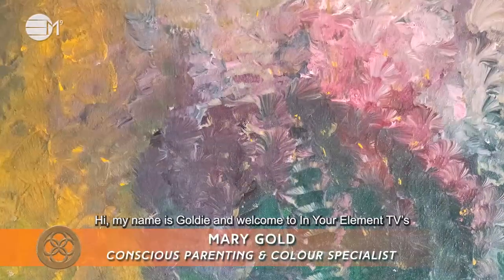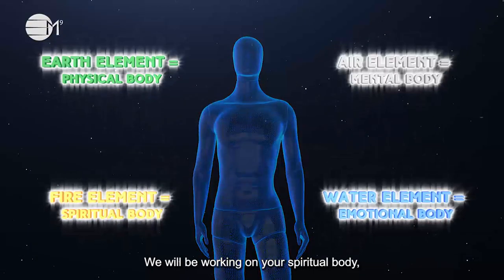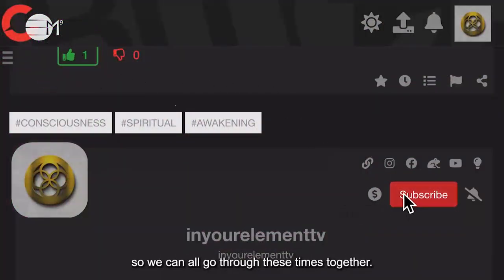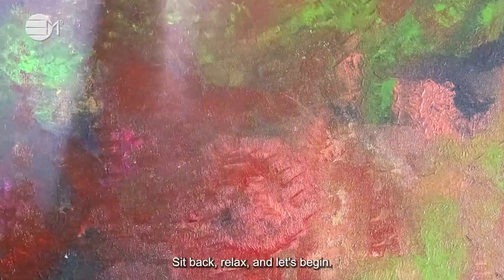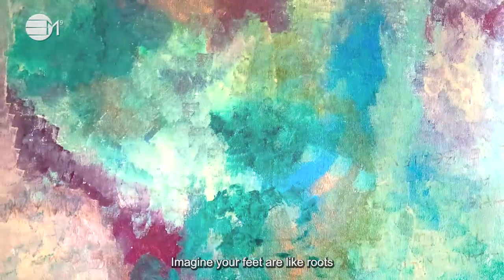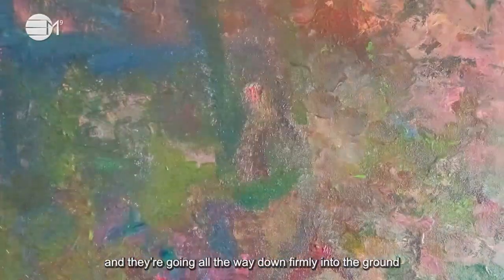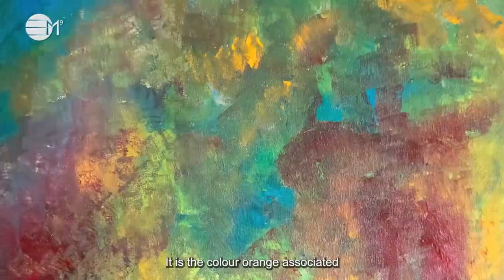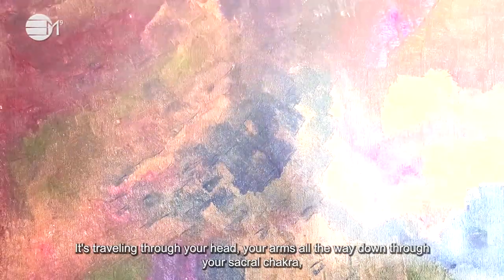Cleansing your sacral chakra meditation for children | IN YOUR ELEMENT TV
❤️ In this sacral chakra meditation for children, the purpose for this meditation is to cleanse your base chakra, so you can bring your body and mind into a state of harmony and balance.
🧡 You will be guided through meditation using conscious colours to cleanse your sacral chakra.

2️⃣0️⃣2️⃣3️⃣ the year of Alchemy